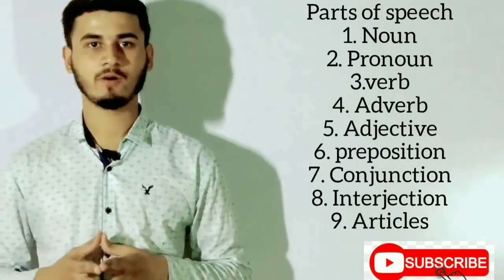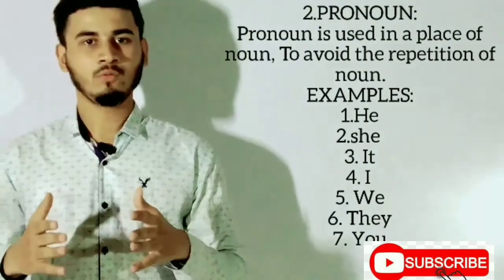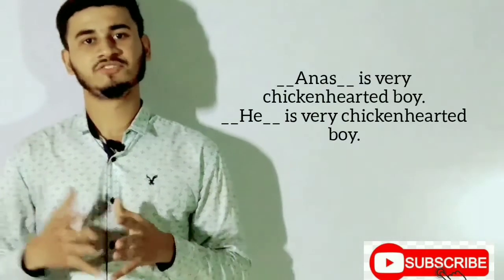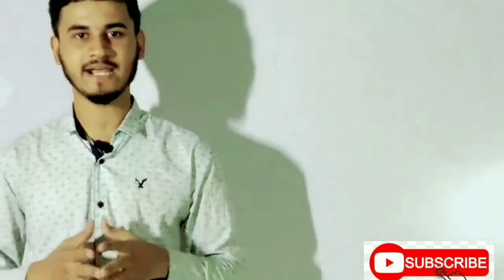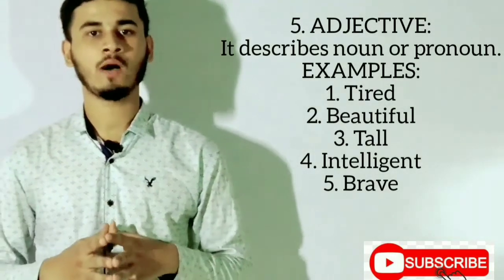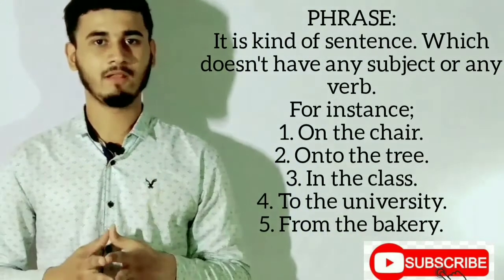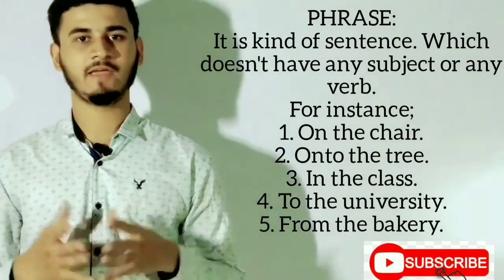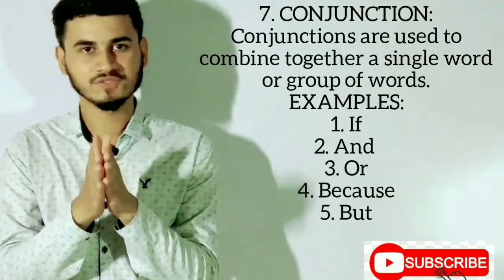learn 8 parts of speech | Parts of speech in English Grammar | How many parts of speech in English?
Every sentence you write or speak in English includes words that fall into some of the nine parts  of speech. These includes nouns, pronouns, verbs. adverb, adjective, preposition, conjunction, interjections, articles/ determiners (some sources includes only eight parts of speech and leave interjections in their own category.)
learning the names of the parts of speech won't make you witty, healthy, wealthy, or wise. in fact, learning just the names of the parts of speech won'y make you even better writer. however, you will gain a basic understanding of sentence structure and the English language by familiarizing yourself with these labels.
There are eight parts of speech in English grammar. which are given below.

Definition of parts of speech in English.
It is important to understand parts of speech to use properly them in English Grammar.
All parts of speech are used at one point or the other.

if you have any question related to this topic.So, do let me know in a comment box.